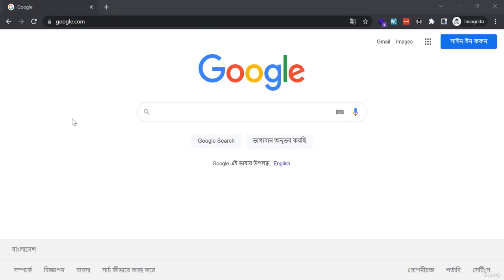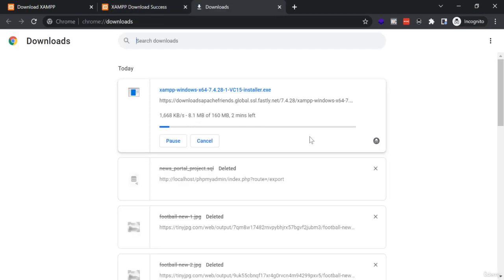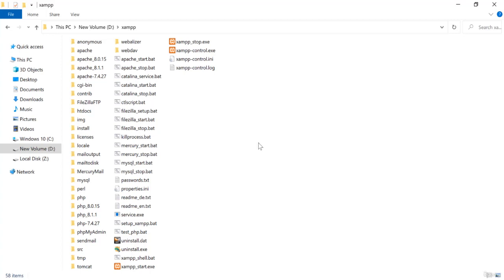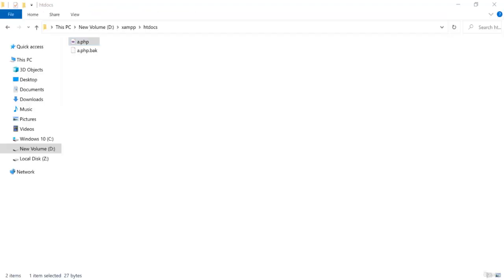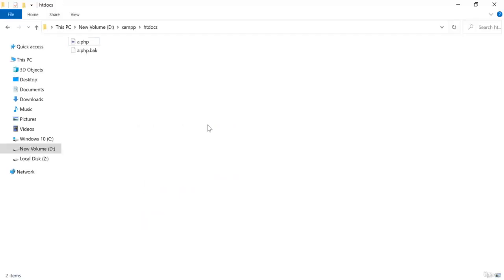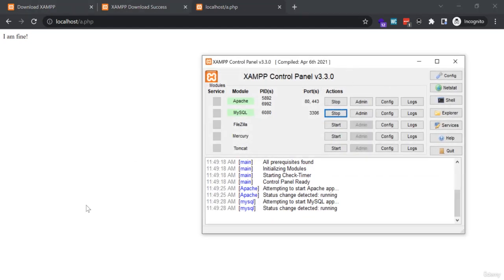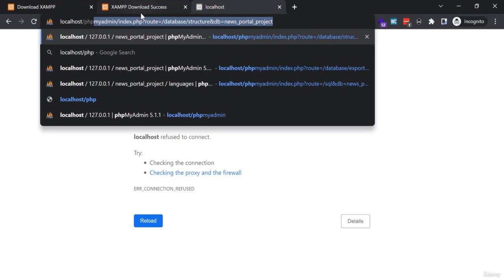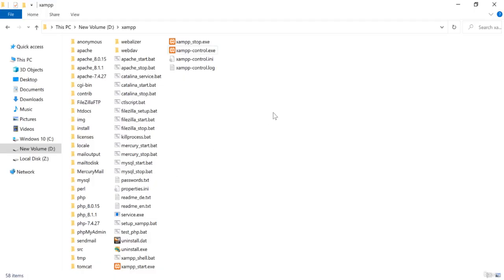Part - 2 | How to install XAMPP in Windows OS [ 2024 Updated] | XAMPP Step by Step | Hamro Guruba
In this video, we'll show you how to install XAMPP Server for the first time.

If you're new to web development and want to learn how to install XAMPP, then this video is for you! We'll walk you through the step-by-step process of installing XAMPP and help you get started with web development.